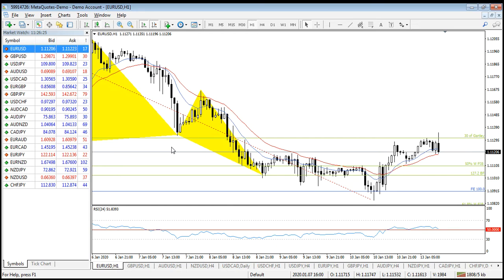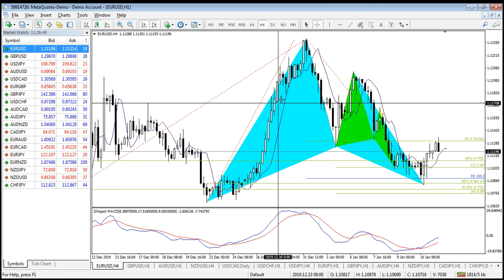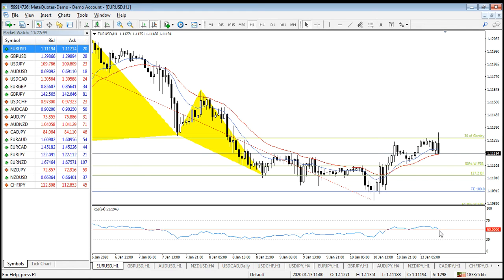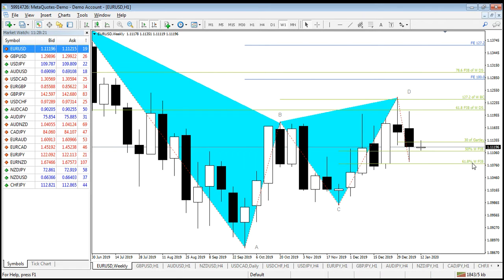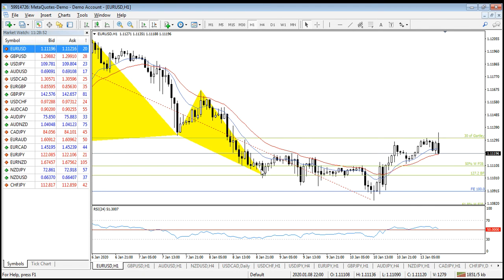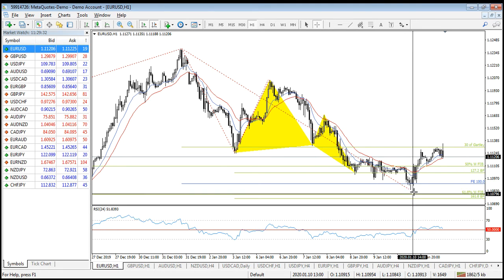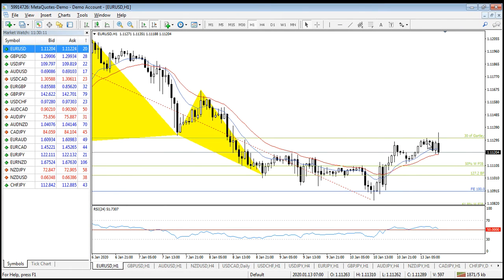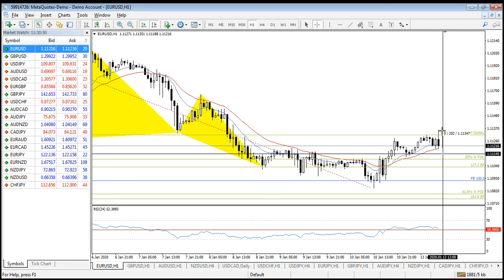EUR/USD analysis by Keon Consultancy | Jan 13, 2020